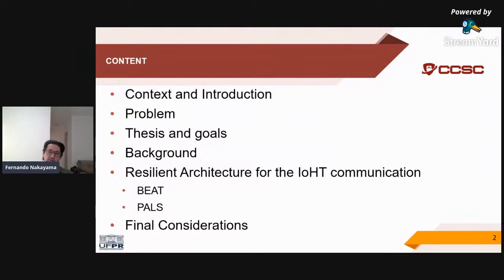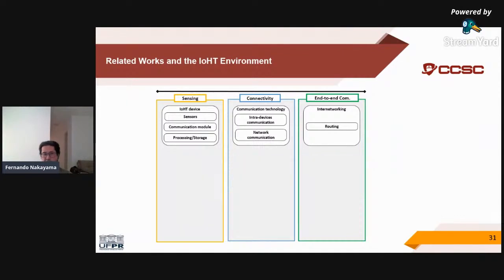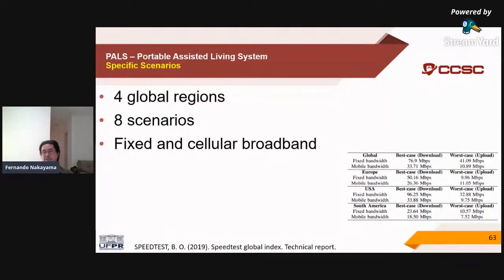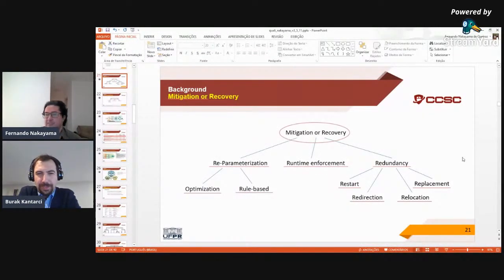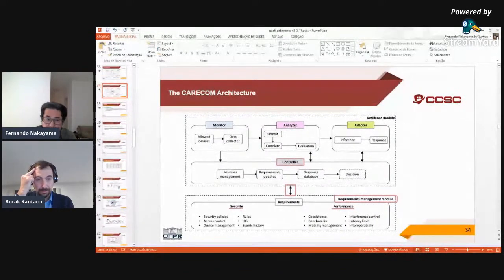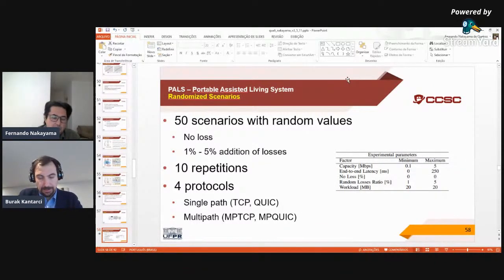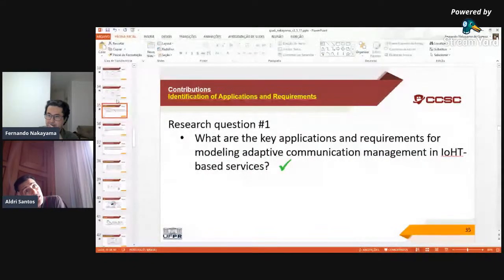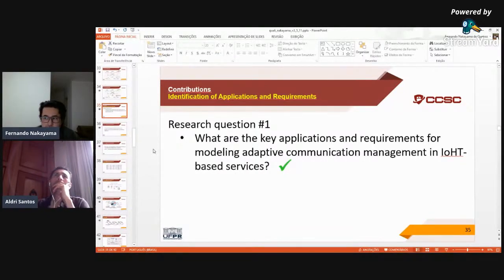Defesa de Qualificação de Doutorado Fernando Queiroz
Defesa de Qualificação de Doutorado - Fernando Queiroz, dia 11 de Novembro de 2020, às 15h30 (Brasília).